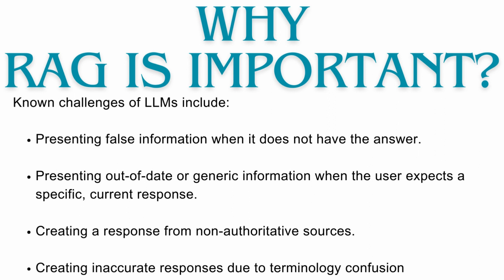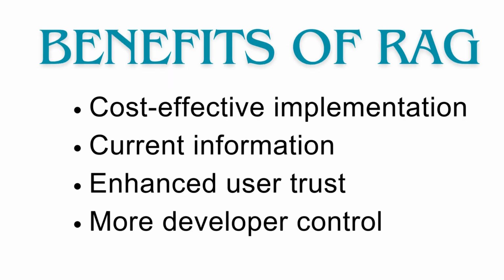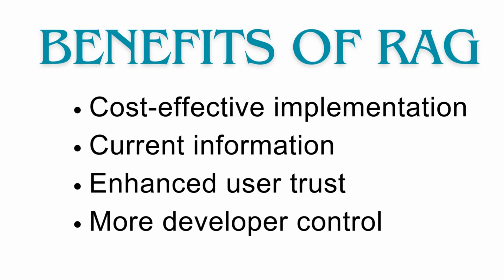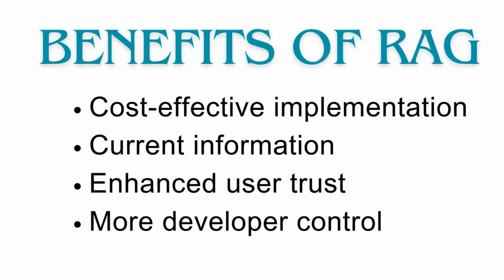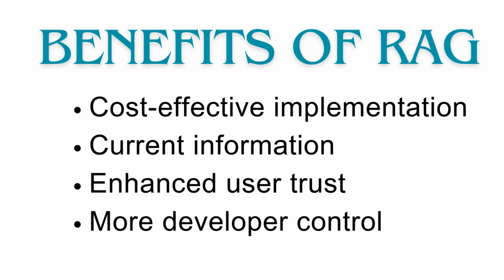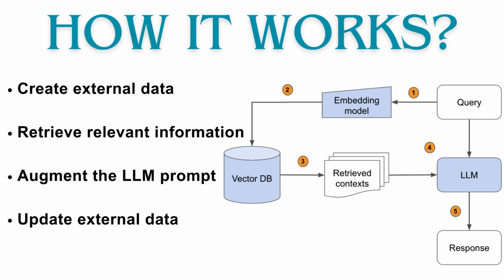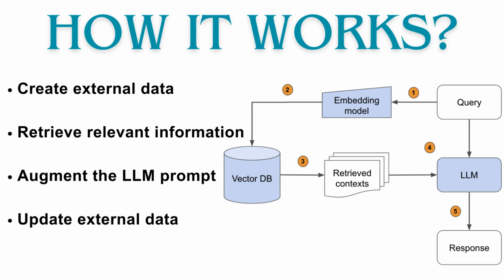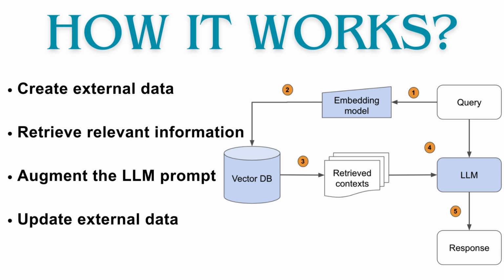What is RAG (Retrieval-Augmented Generation)?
Retrieval-Augmented Generation (RAG) is the process of optimizing the output of a large language model, so it references an knowledge base outside of its training data sources before generating a response.
Large Language Models (LLMs) are trained on vast volumes of data and use billions of parameters to generate original output for tasks like answering questions, translating languages, and completing sentences. So RAG extends the already powerful capabilities of LLMs to specific domains or an organization's internal knowledge base, all without the need to retrain the model.

✅ It is a cost-effective approach to improving LLM output so it remains relevant, accurate, and useful in various contexts.

⭐️ Contents ⭐️
00:00 What is RAG?
0:59 Why RAG is important?
2:53 Benefits of RAG
5:19 How it works?
8:33 RAG vs Semantic Search?